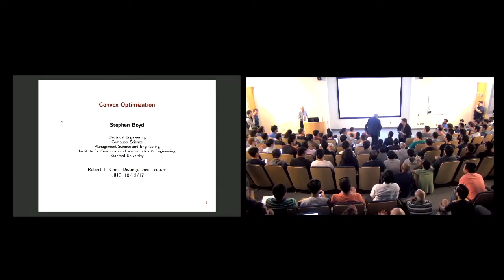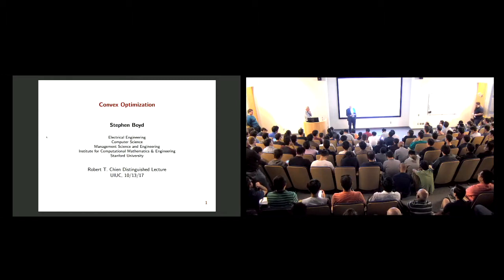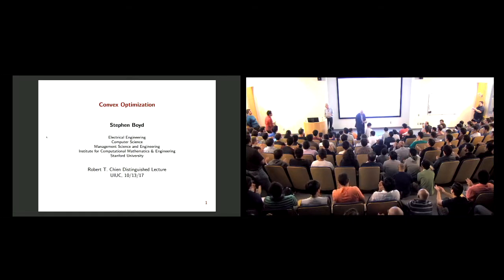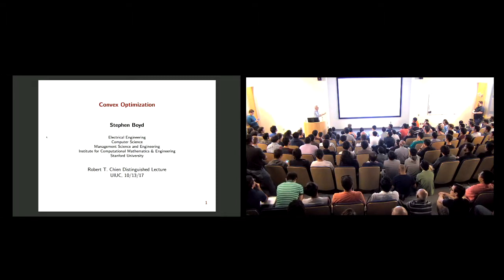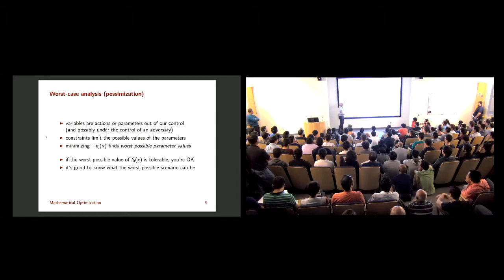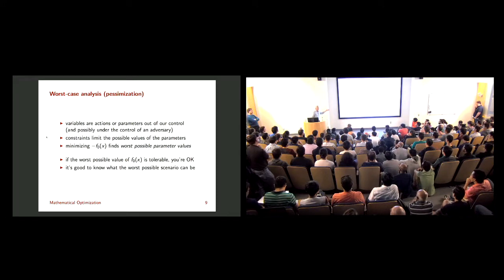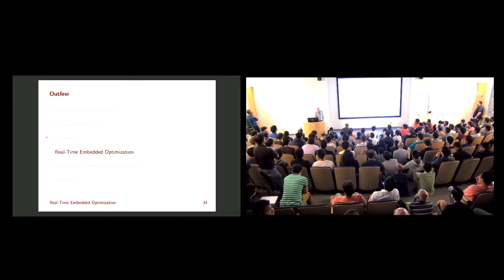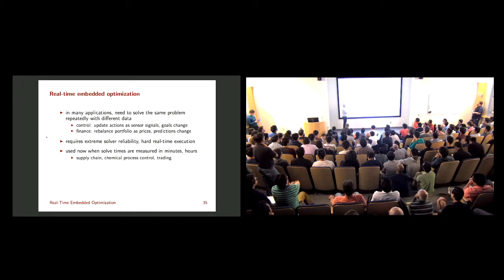CSL R.T. Chien Lecture: "Convex Optimization"